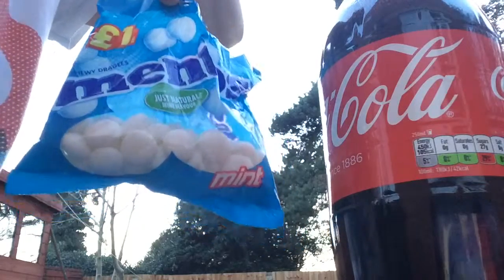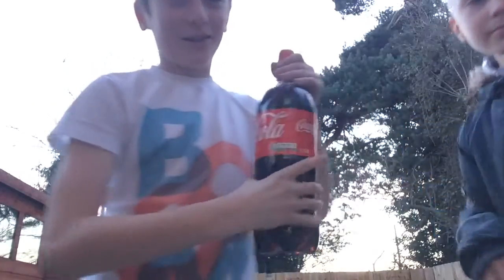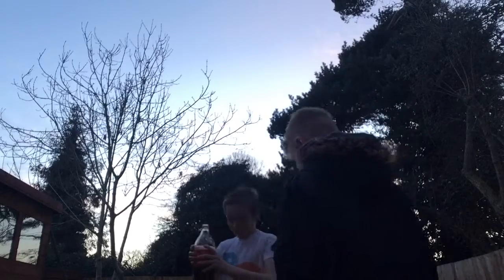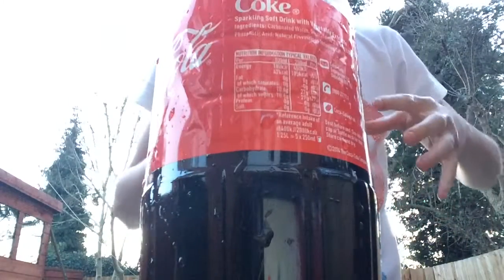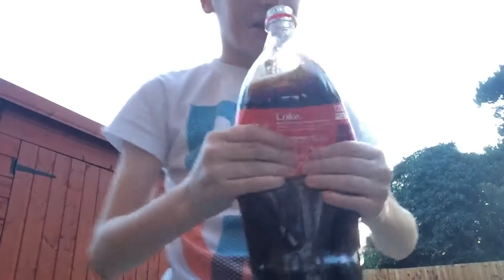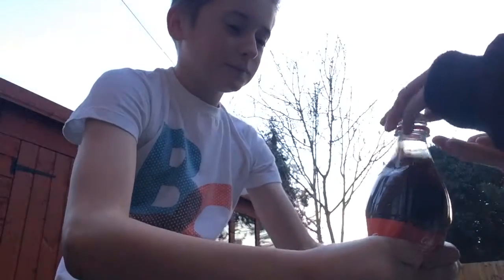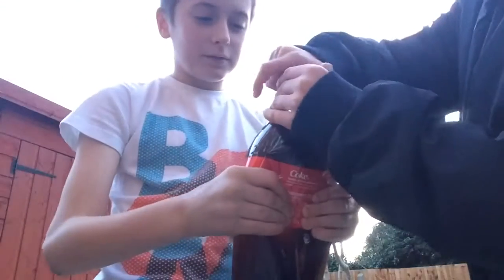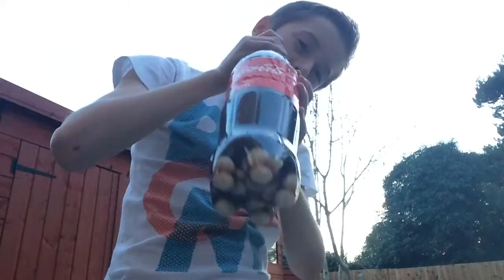Coke & mento challenge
Check out WillZz playz